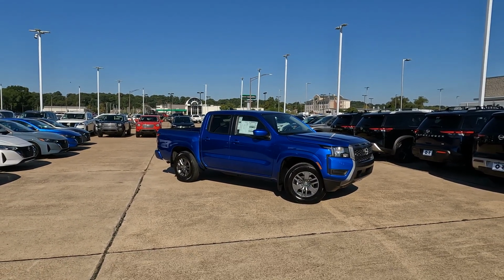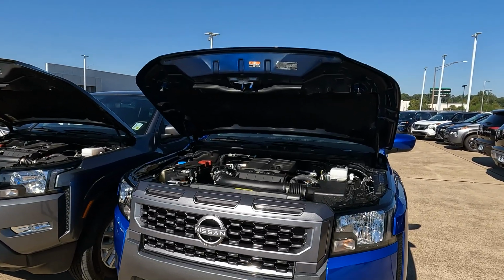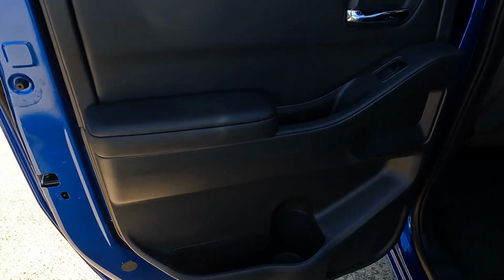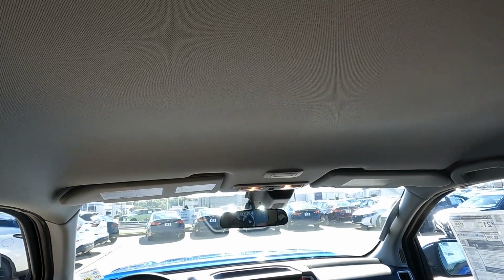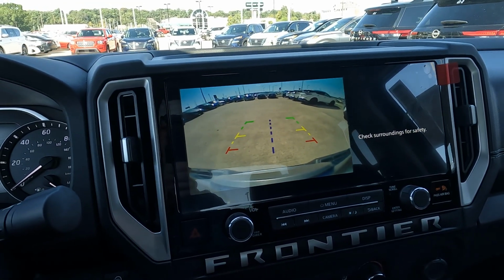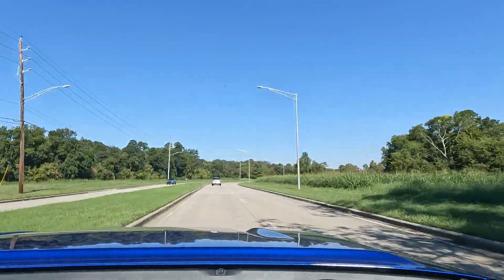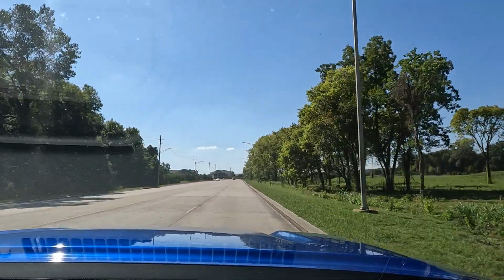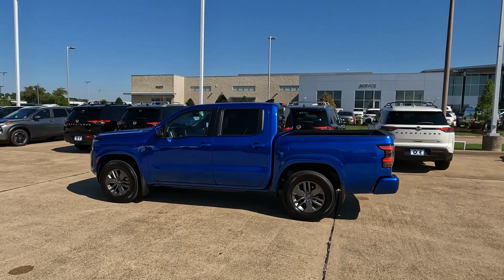2025 Nissan Frontier SV - Is It BETTER Than Ever?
The 2025 model year brings a refresh to the Nissan Frontier. Changes to the exterior are minor but there are big changes in the interior including the addition of a feature that has been missing from the Frontier. See what that feature is and learn more about what has changed for the 2025 Nissan Frontier in today’s Vehicle Visionary video!